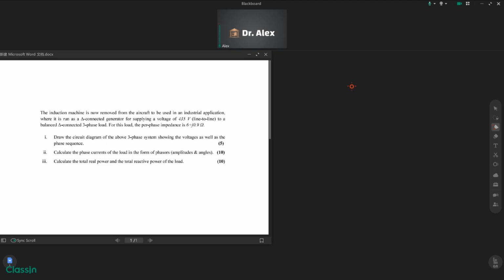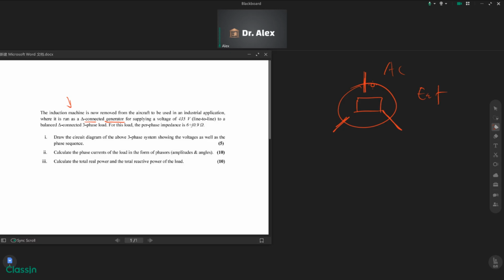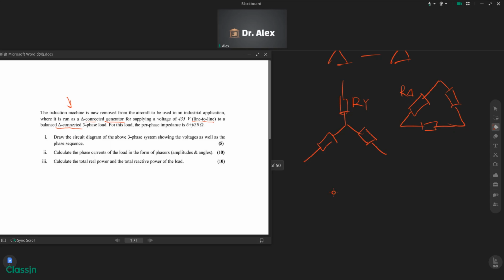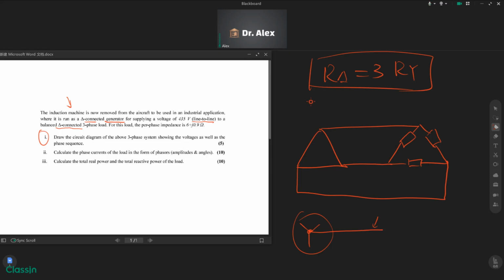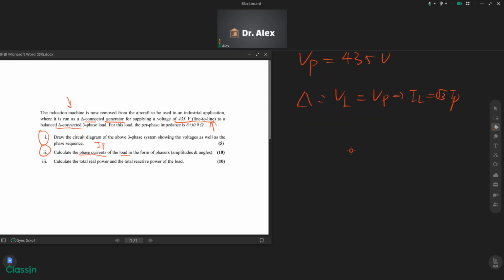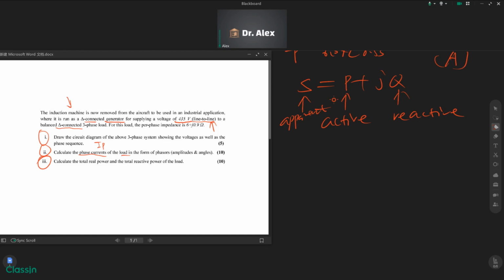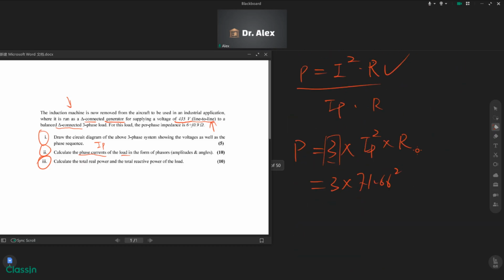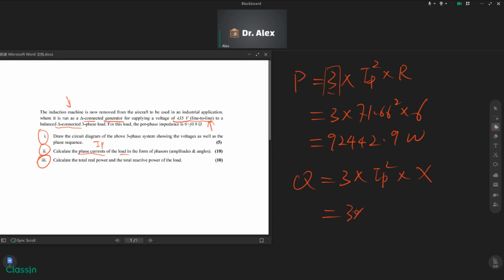Question from Electrical Energy and Conversion-7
Generator; Delta/Star structures; Active/real power; Reactive power.